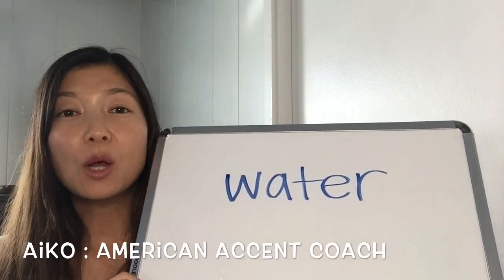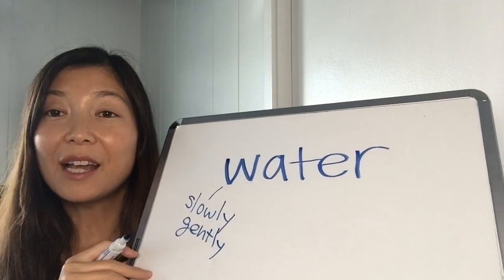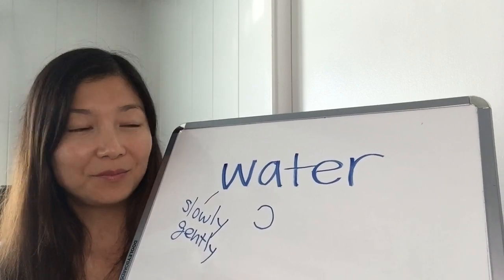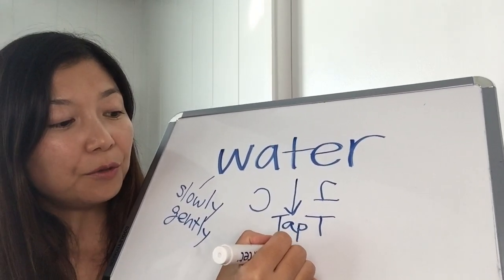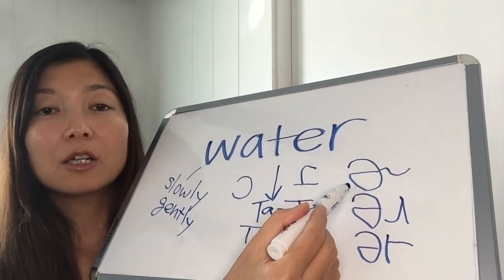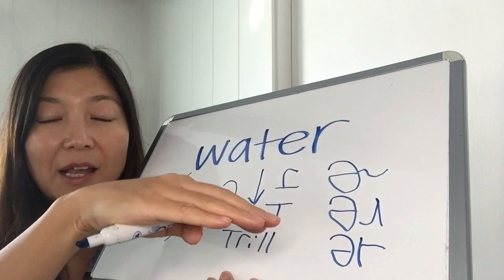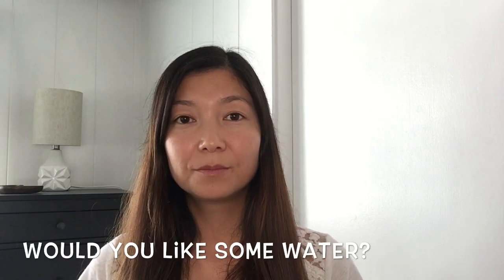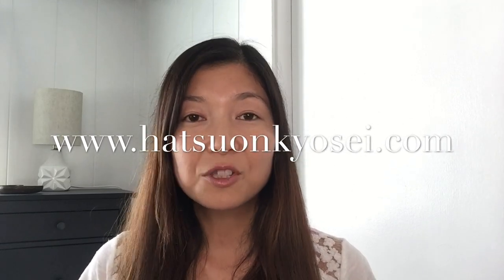How to Pronounce "Water" American English Pronunciation Lesson Waterの発音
大人になってからの英語発音矯正の効果をまず最初に知りたい方はこちらから。英語上級者がさらに上に行くための３つの発音ポイントをまとめた無料動画をプレゼント中。リンクから動画をダウンロードできます。Aiko Hemingwayが23歳で英語が聞き取れない・話せない・通じない状態からどうやって英語力と発音力を伸ばしていったかをシェアしています。世界で通用する英語発音、話し方、考え方を探し求めている方へのポイントが満載で、日本人のための英語発音習得方法です

英語発音コーチング、英語コーチ・発音コーチ向けビジネスコーチング、講演、取材、企画などのお問い合わせはこちらのフォームからお待ちしています

アメリカのTEDx Talkに登壇してセカンドラングエッジの発音とリスニング力の習得についてスピーチしたものはこちらから（公式TEDxTalkユーチューブチャンネルへのリンク）
Breakthrough in Adult Language Learning (TEDx Talk in Huntington Beach, California, USA)

英語圏で出した共著の本 POSSIBILITY はこちらから

現在Kajabiというプラットフォームを使ってメールリスト、ファネル、オンラインコース、サブスク、不労所得を管理しています。アメリカでNo1のオンラインビジネス構築システム。これを30日間無料で使えるリンクをシェアしています。このリンクでKajabiを使う人にはプラットフォームを活用する方法をプレゼント中。ビジネススキルゼロから生計を立てられる生活を可能にしてくれたKajabiはコーチ業をする人におすすめです！リンクはこちらから
＊現在、英語コーチ・発音コーチに働く時間を減らして収入を増やすシステムをコーチングしています。